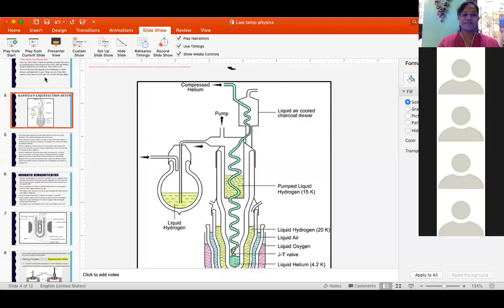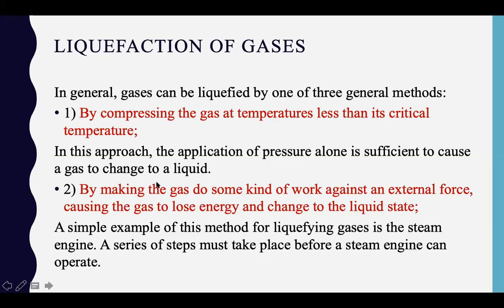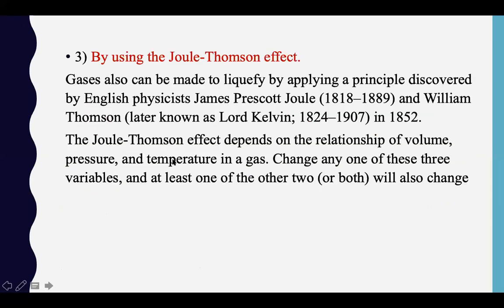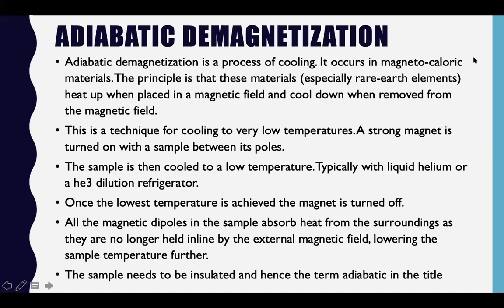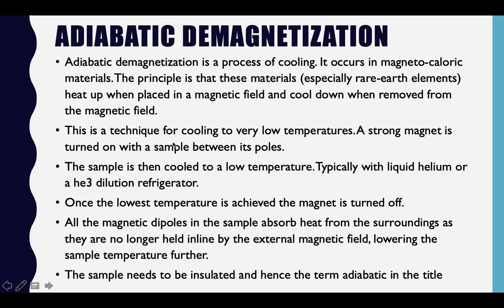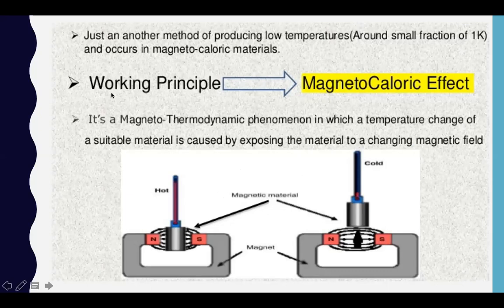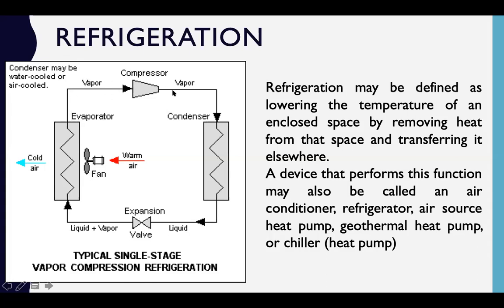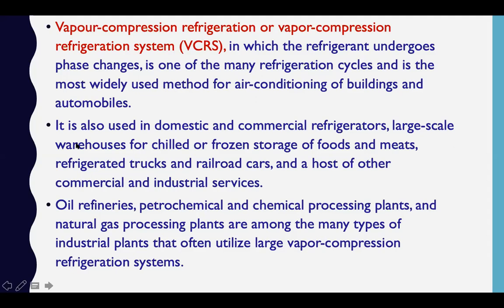Low Temp Physics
About liquefaction of gases